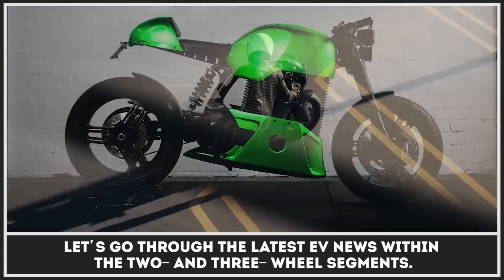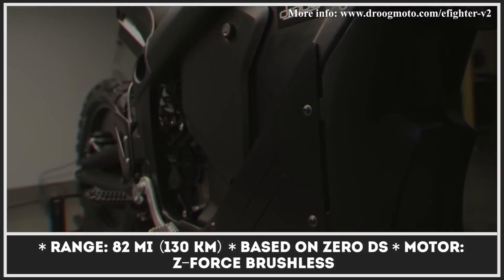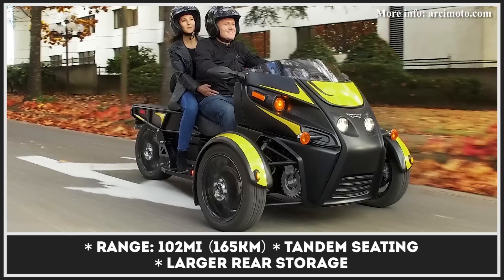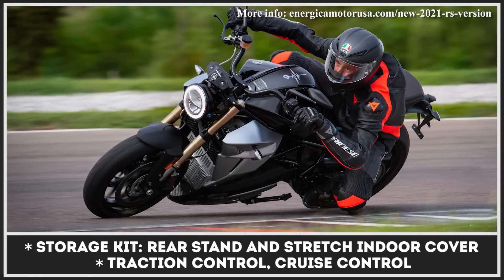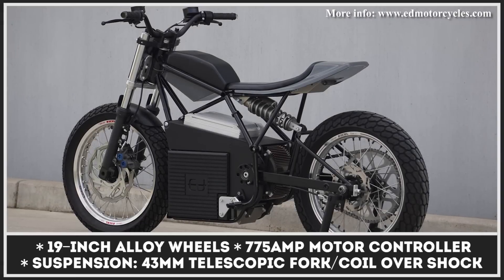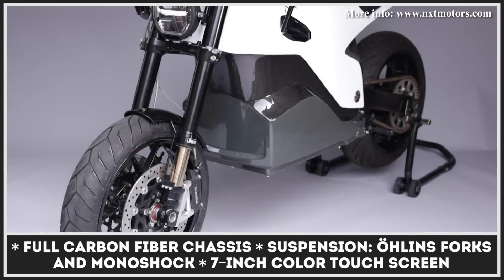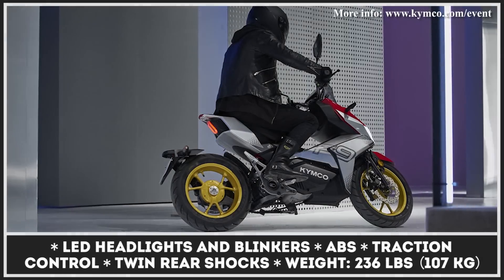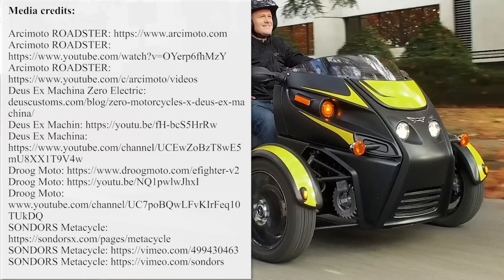First Affordable Electric Motorcycle for Highway Riding and 8 eBike News you Can't Miss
Electric motorcycles are the new novelty items of the transportation world. Ebikes are amazing and every new model release, no matter if it's from a brand new company or an established manufacturer, attracts tons of attention from the media, as well as fellow riders; but just like with any new technology in the list of main specifications (i.e. speed, affordability and range) you can only pick two. Many modern electric vehicles that have great specifications and riding autonomy tend to have steep pricing, while the cheapest models are usually either limited by range or top speed parameters.

There is some good news though: the industry is evolving and we can already witness some exceptions to the rule mentioned above. The most recent presentation of the first truly affordable e-motorbike that is capable of riding at highway speeds left many motorcycling enthusiasts pleasantly surprised. This will be the most important news that is covered in this video, however we decided to keep you in the loop and give a complete overview of everything that has happened in this market segment over the past months.

Besides checking out this top 10 rating of the latest updates in the world of EVs, we suggest checking out this playlist where we publish everything related to this topic (includes cars, scooters, bicycles, you name it!)

We are sure that with this upcoming lineup of electric motorcycles, the traditional ways we commute, travel and tackle the trails will be changed once and for all. Besides listing everything that will change in the two- and three- wheel segments of the EV world, we share the most important specifications, pricing and everything else you need to know before thinking of buying one of these!